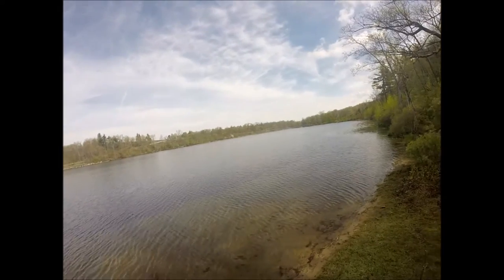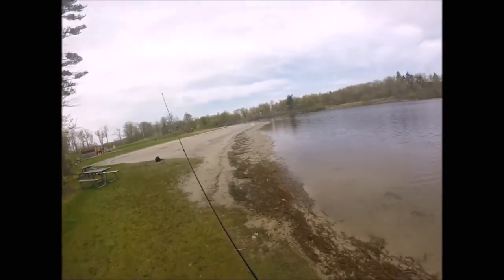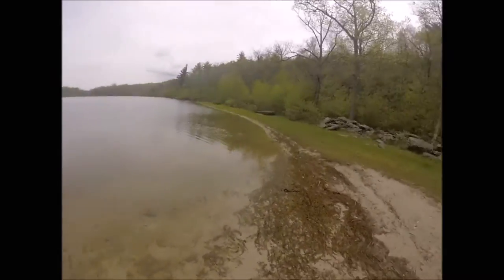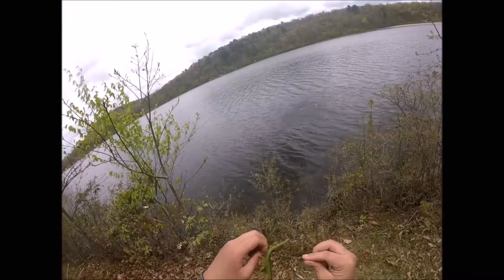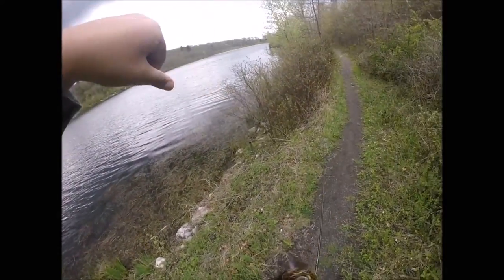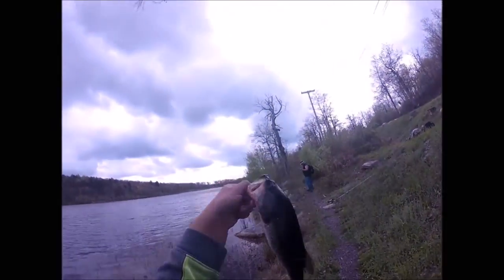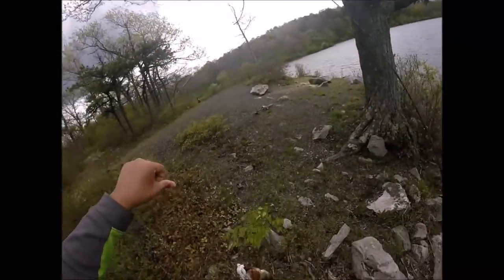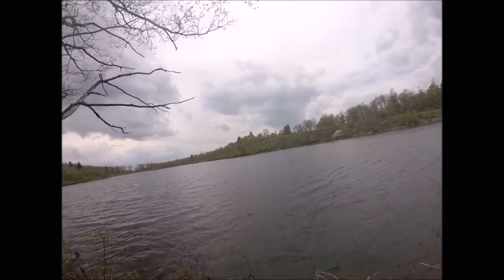NJ Prespawn Bass Fishing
In this video, I hit up a small, natural lake in North NJ and caught a bunch of prespawn largemouth bass in grass. Used a GoPro Hero3+ to film